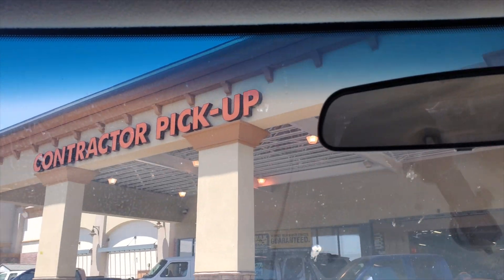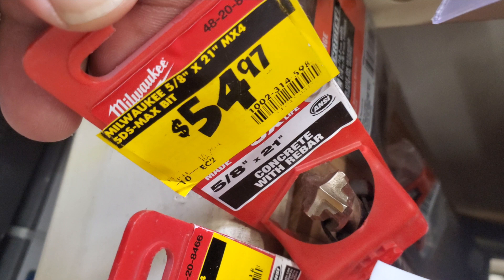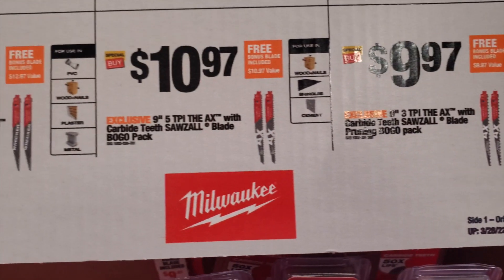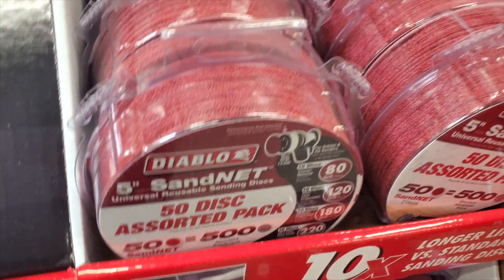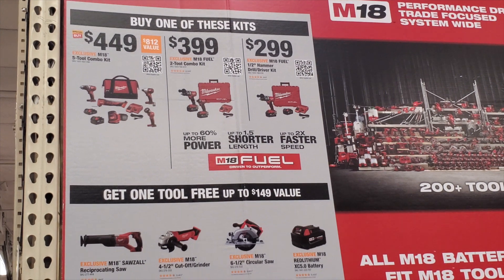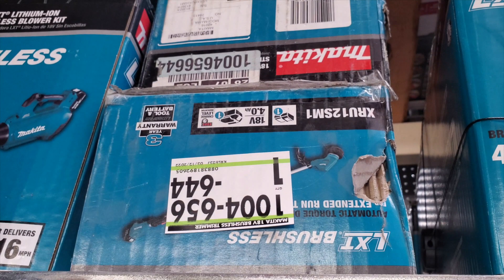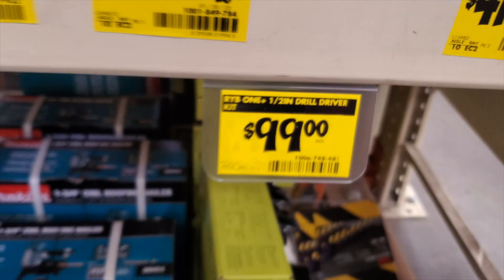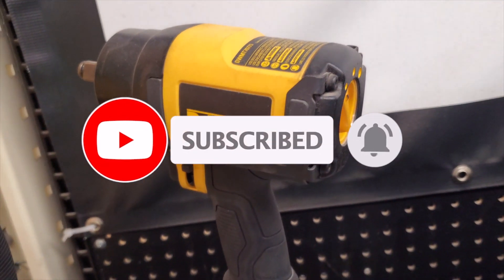NEW Deals Dropped + Huge Clearance Shopping @ Home Depot